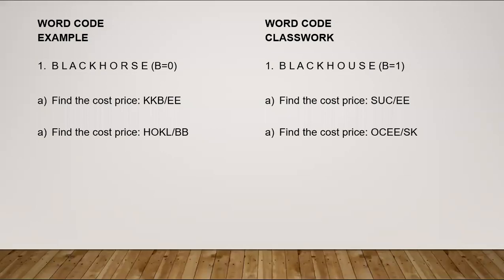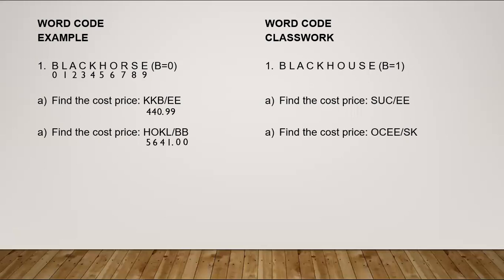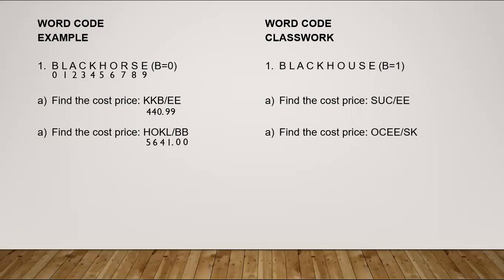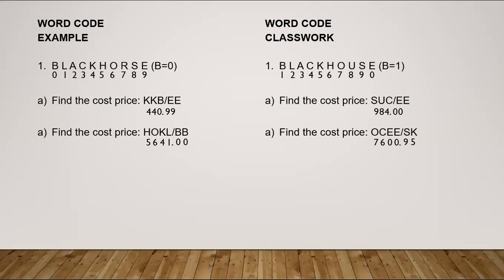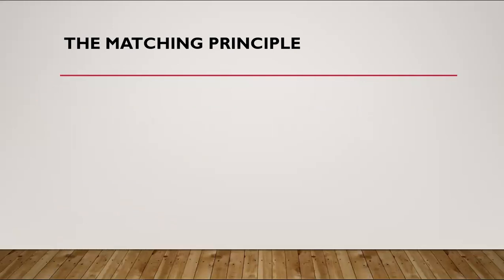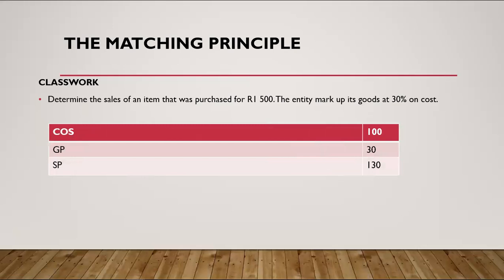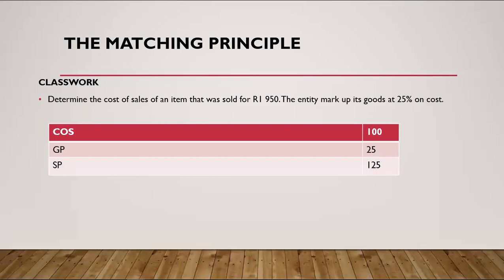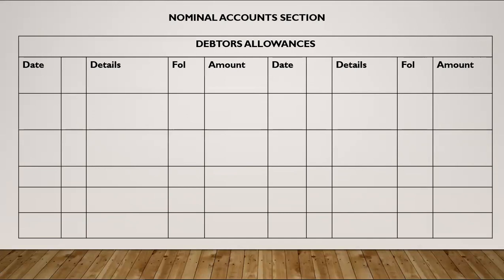Debtors journal - lesson 8